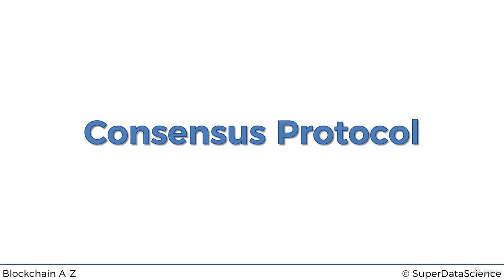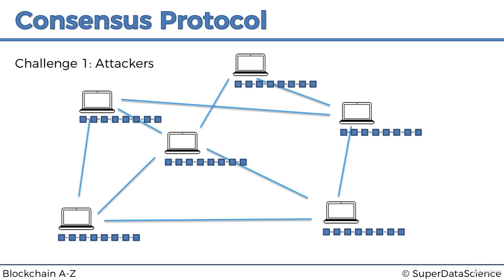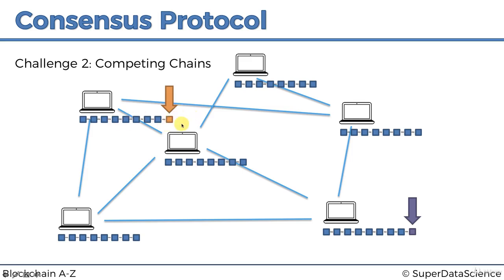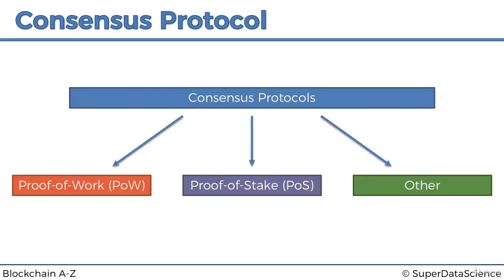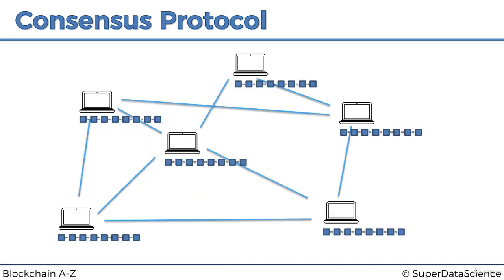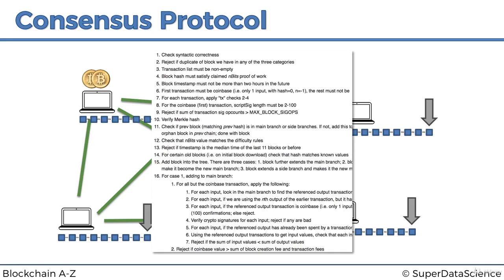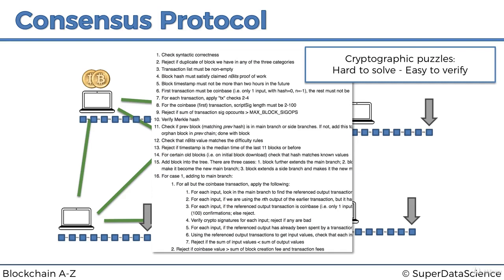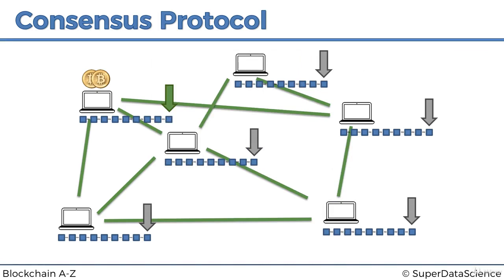8.Consensus Protocol Defense Against Attackers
Consensus Protocol Defence Against Attackers